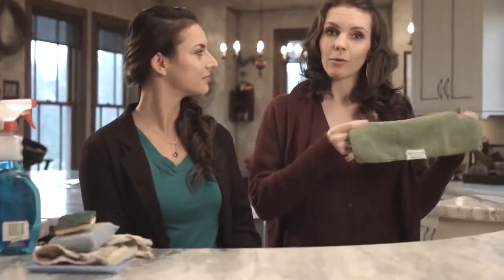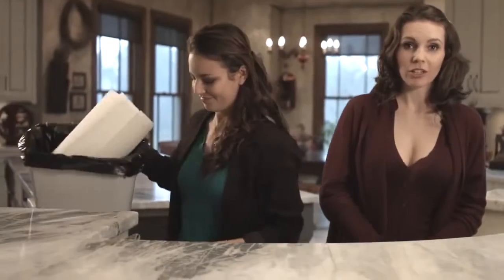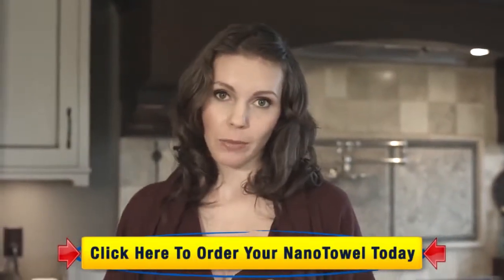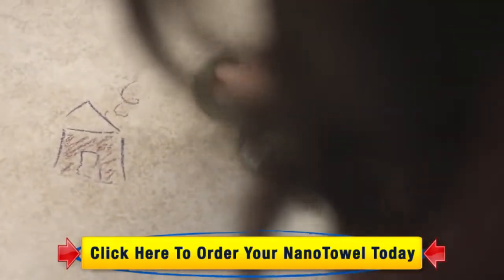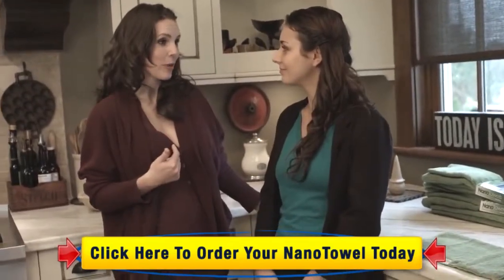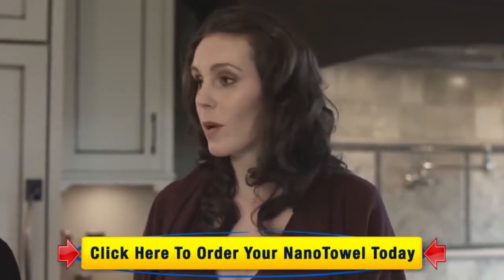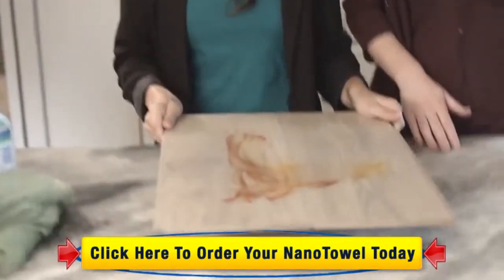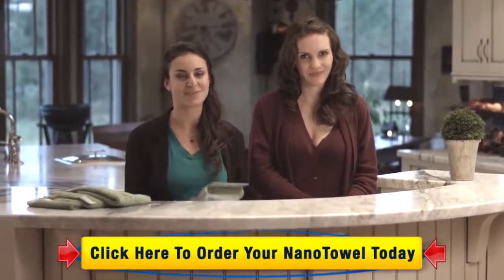Save Trees,Replace all your Paper towels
What Are Nano Towels?
Nano Towels are a new type of towel that were designed to take the place of paper towels. These towels are a completely different breed of an old concept, helping users save money that would be spent on expensive paper products. And, in addition to being the perfect replacement to paper towels, NanoTowels are also able to replace cleaners that are toxic to the environment, another way the product is trying to protect the world.
The original goal of creating Nano Towels was to create an alternative option for those who use paper towels on a regular basis. To do this, the creators of NanoTowels had to look at what paper towels were being used for on a daily basis. The number one answer was drying hands. Instead of using hand towels, people are typically more comfortable using paper towels. Most hand towels are made out of cotton, which isn’t capable of absorbing large amounts of water, leaving both the towel and hands wet.